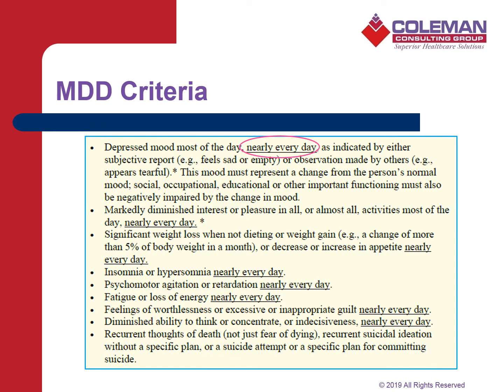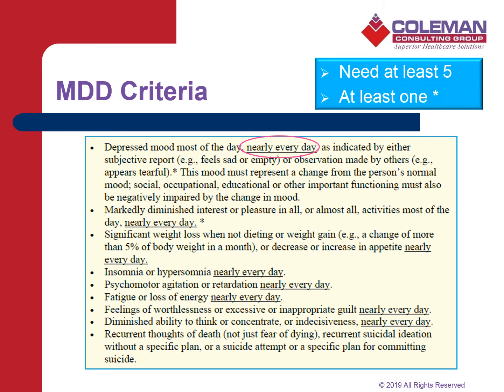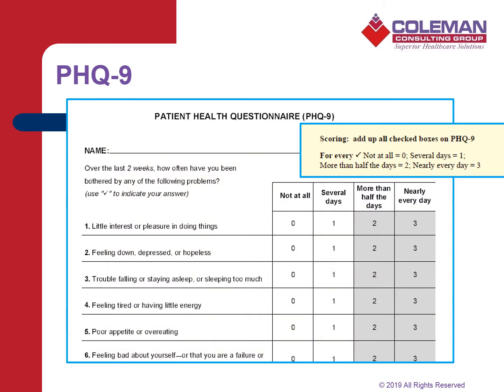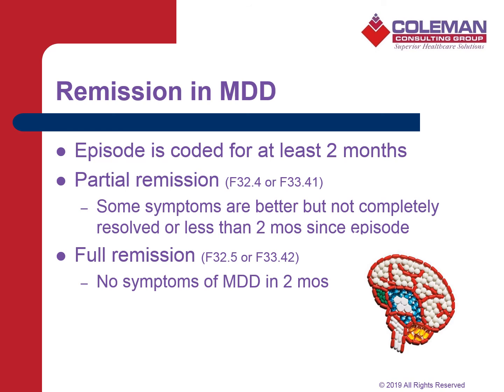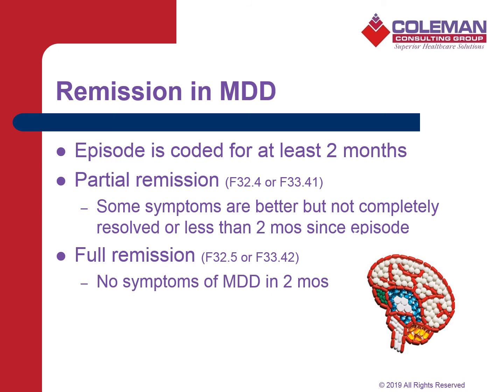Major Depressive Disorder as a risk-adjusted diagnosis/MDD/MRA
This is a short video explaining the coding and documentation for Major Depressive Disorder, a risk-adjusted diagnosis.